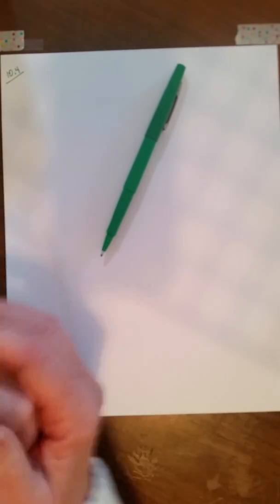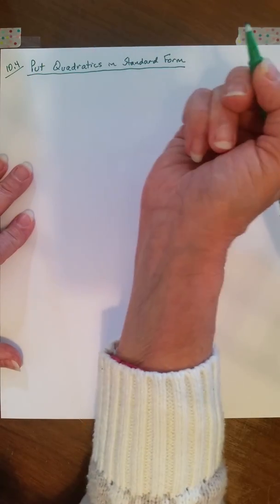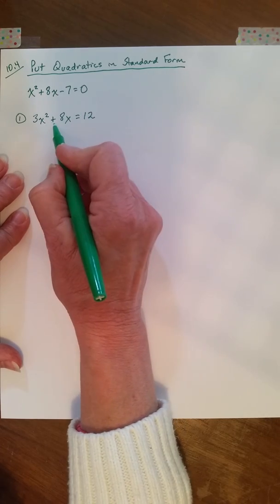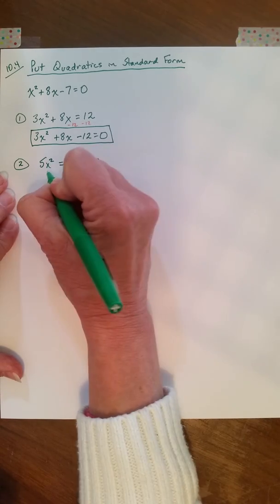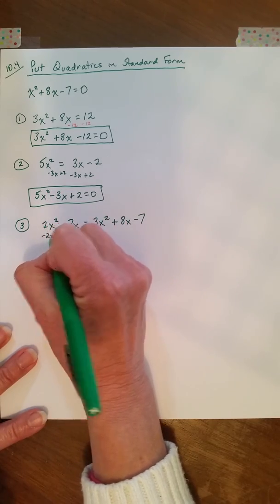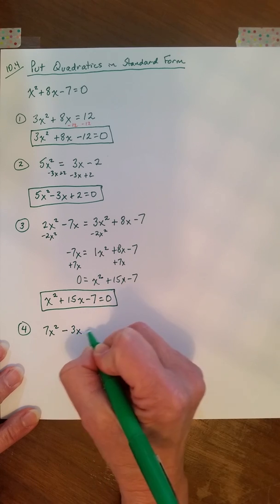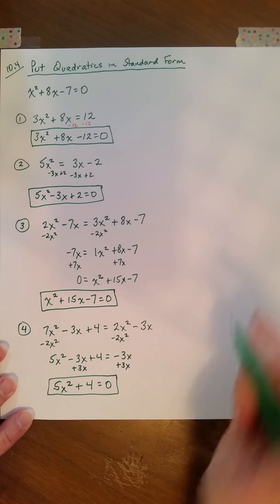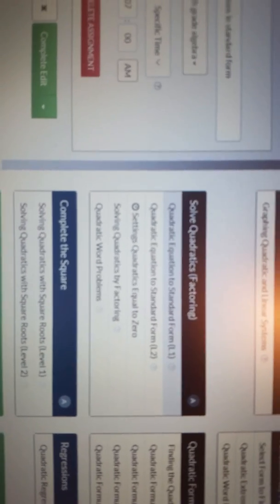Quadratic Equations to Standard Form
How to put quadratic equations in standard form